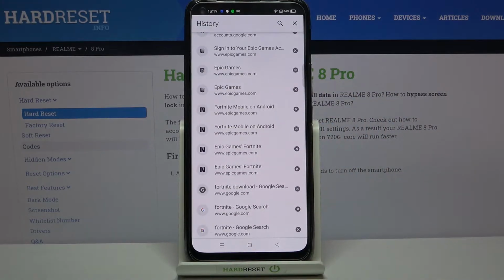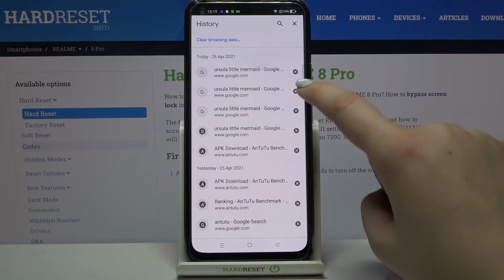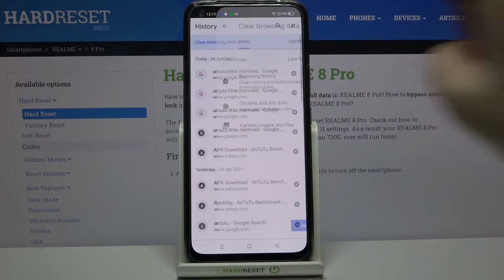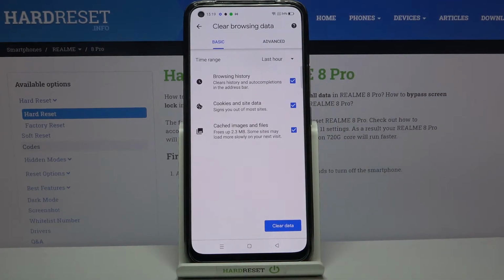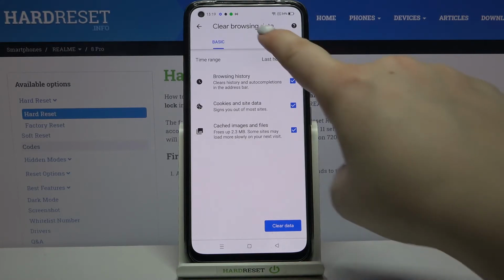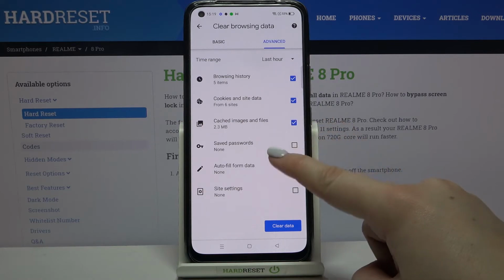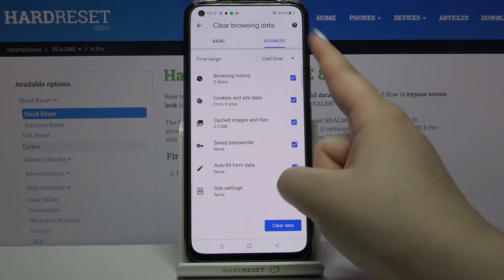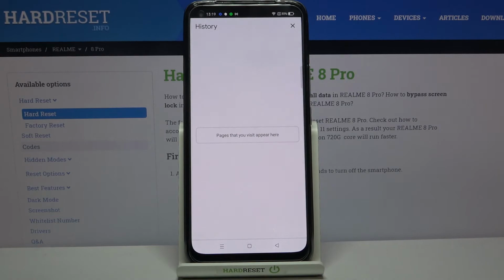How to Clear Browser in REALME 8 Pro – Remove Browsing History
If you’d like to remove data from the browser in your REALME 8 Pro, then here we are coming with help! In this tutorial we’d like to share with you how easily you can find proper browser settings and how to manage them in order to get into advanced cleaning options. There you’ll be able to remove not only the list of previously visited websites but also saved password or autofill form data. So let’s follow all shown steps and successfully remove browsing history and any other sections connected to the browsing.

How to delete the history browser in REALME 8 Pro? How to clear history in REALME 8 Pro browser? How to delete cookies files in REALME 8 Pro? How to clear cache in REALME 8 Pro? How to delete page history in REALME 8 Pro? How to delete Google searches on REALME 8 Pro? How to list downloaded files on REALME 8 Pro? How to erase history of searched words on REALME 8 Pro? How to delete stored passwords and logins on REALME 8 Pro?